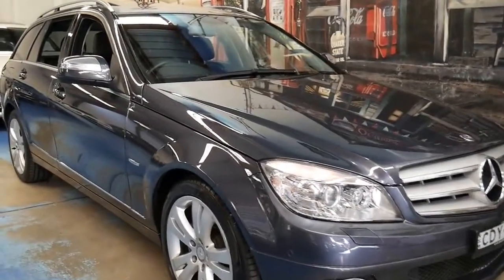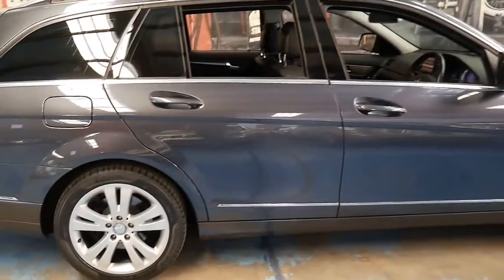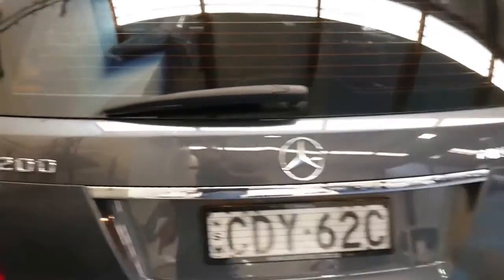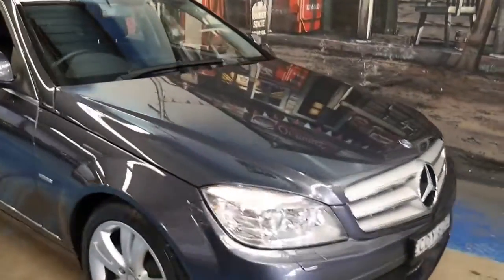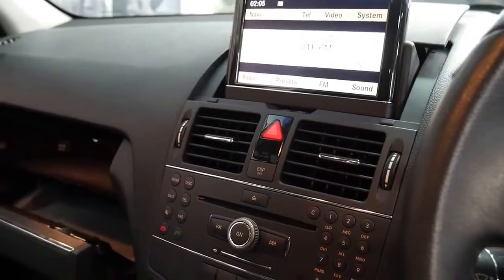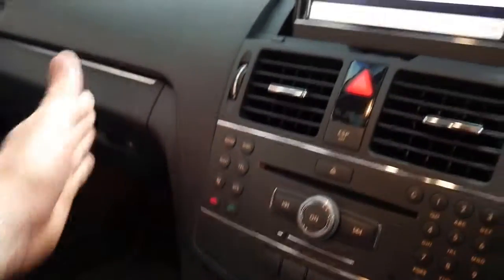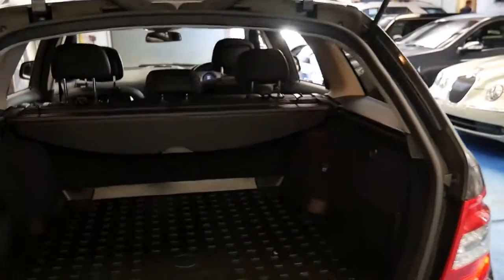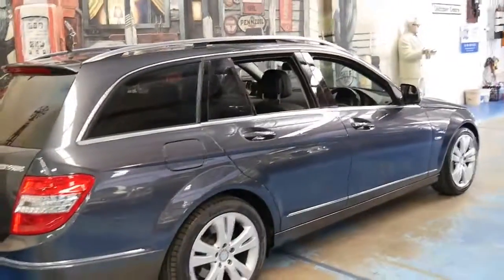Mercedes Benz C200 Kompressor Avantgarde wagon